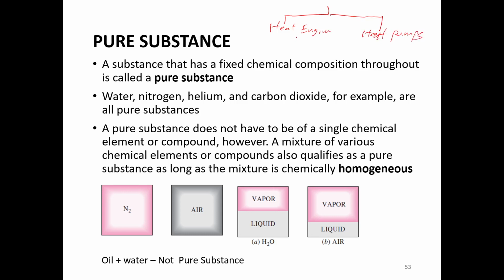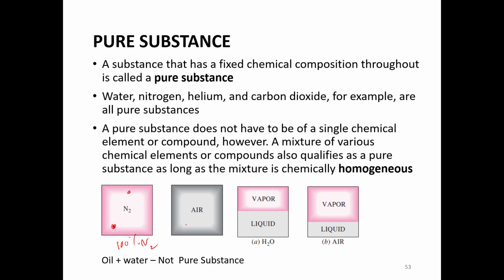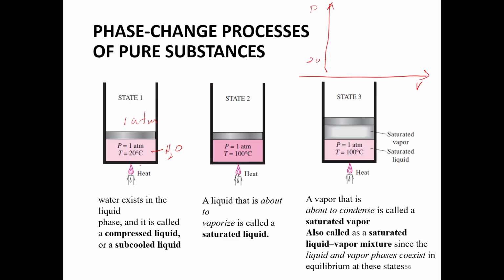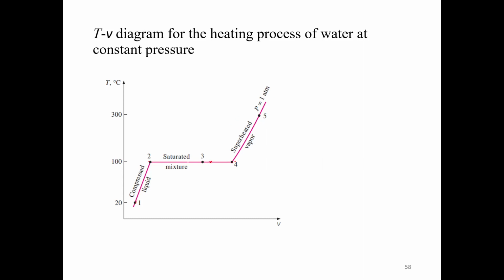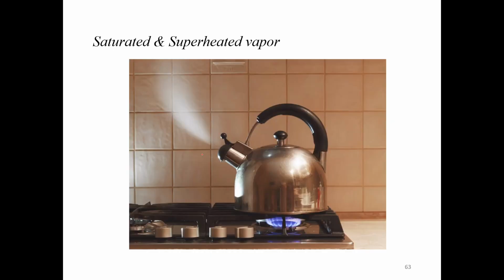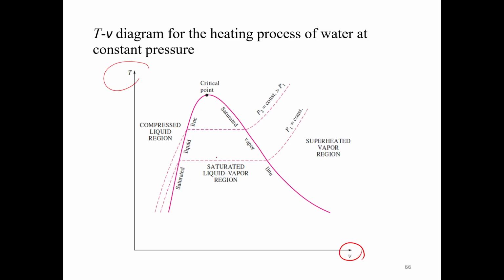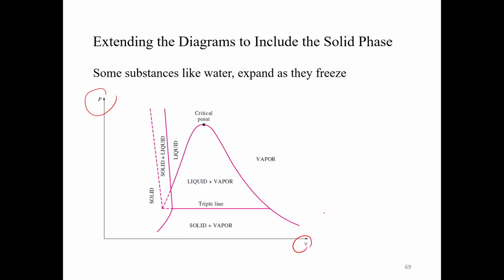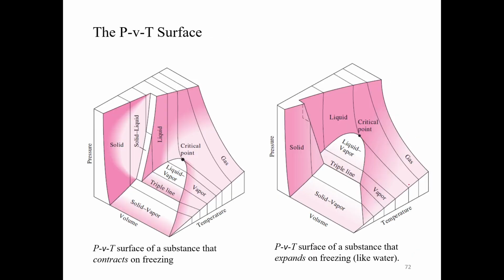Pure Substances for Applied Thermodynamic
This is a short video to memorize the learning from 2nd Yesr engineering thermodynamics.